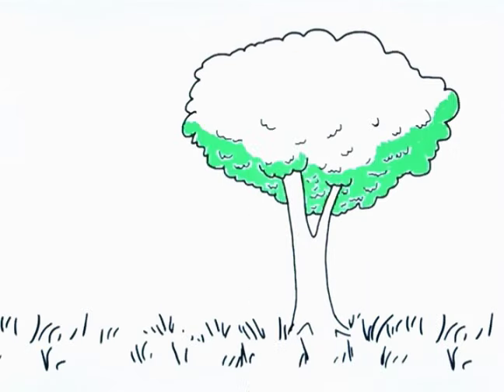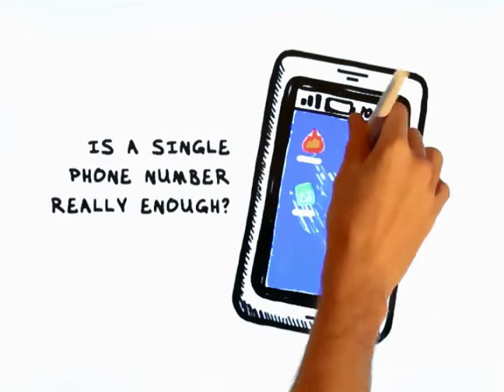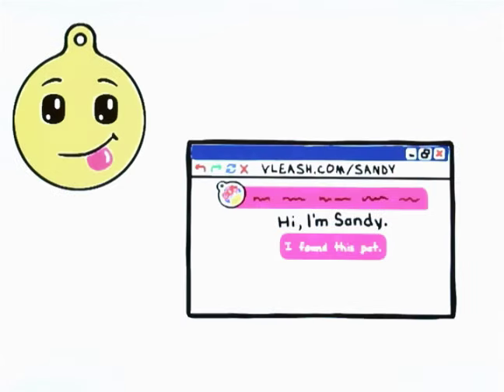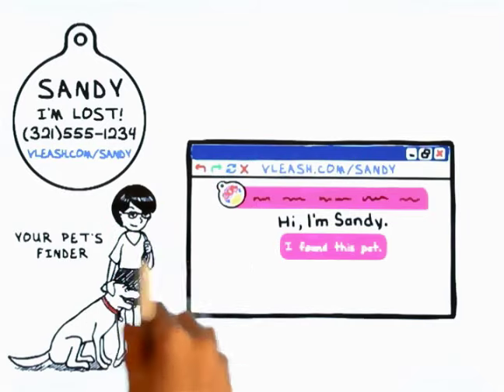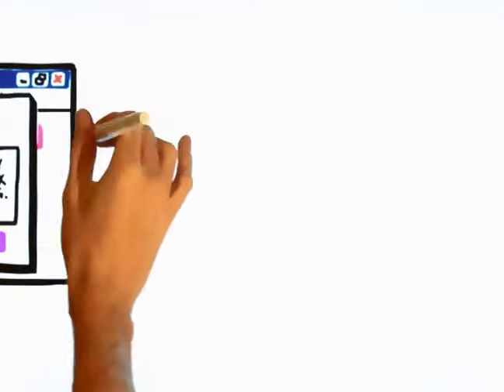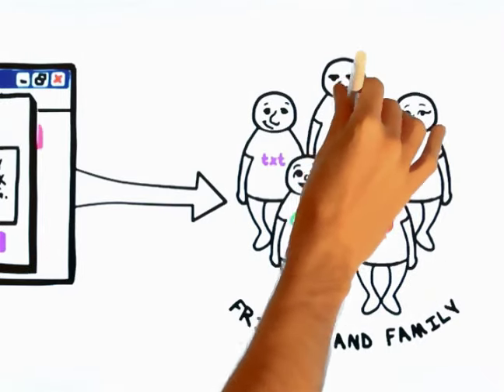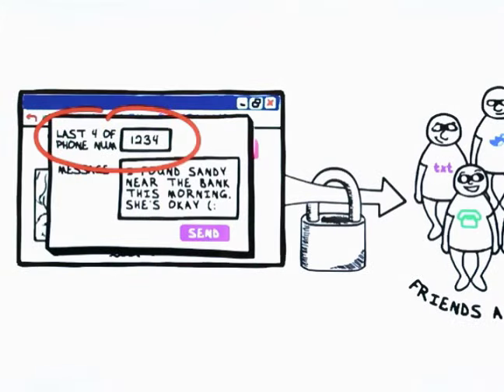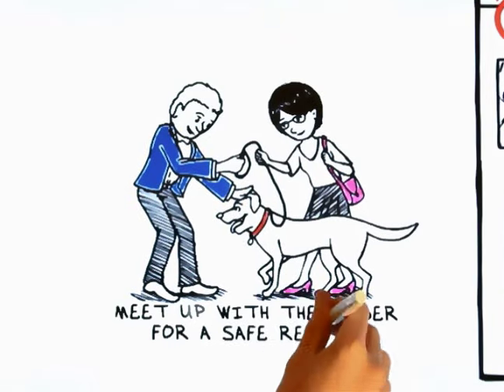"Virtual Leash in the style of RSA Animate" by Dog Tag Art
Virtual Leash allows you to maintain a unique website (a.k.a. online profile) for your pet with emergency contacts that can be instantly notified. The system can send you, and your emergency contacts, messages through email, social media, text message and voicemail when your pet is found. Virtual Leash also uses Google Maps to show potential finders a safe place for your pet. You can change this address easily and at anytime.

We love the style of RSA animate, so we used some of their creative ideas to build this animation.

to sign up and get yourself a cool ID tag!